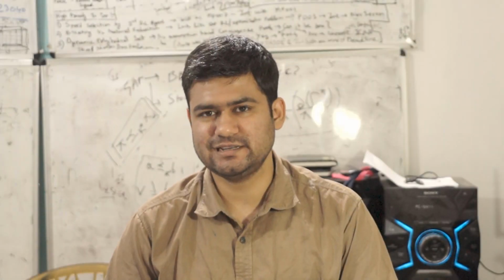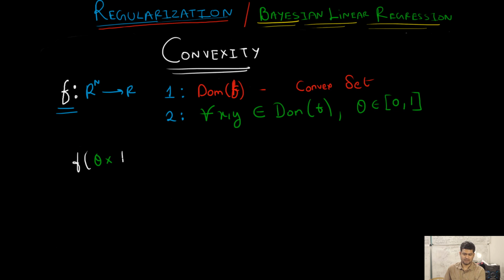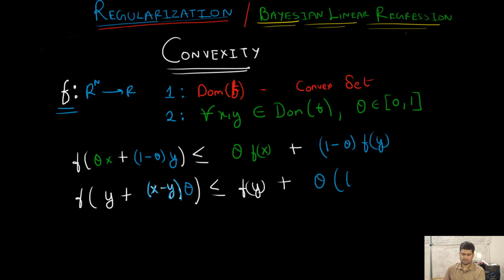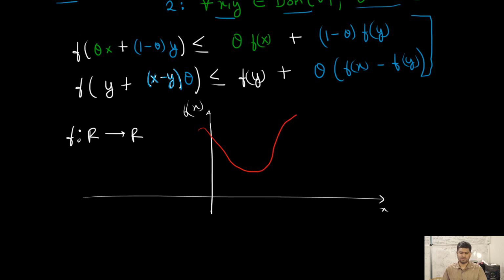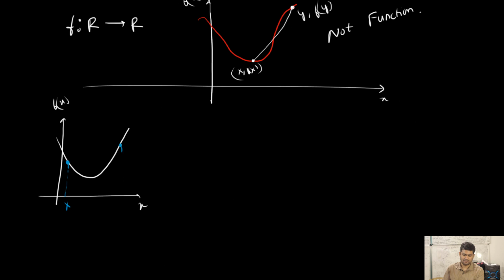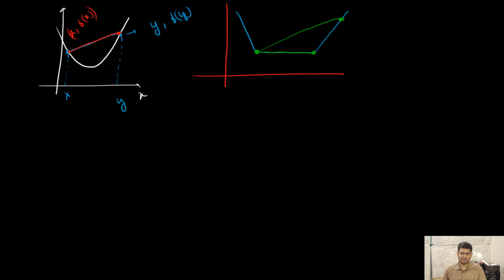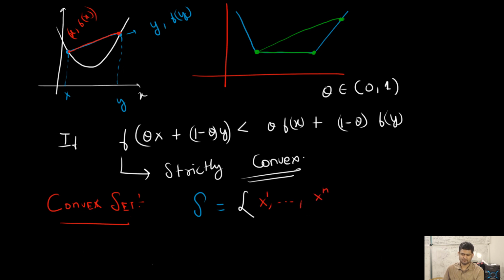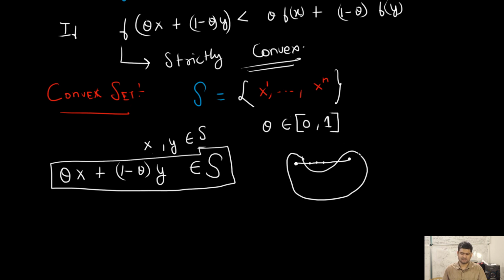AI-1.0X: Machine Learning Regularization: Convex Functions and Convex Sets